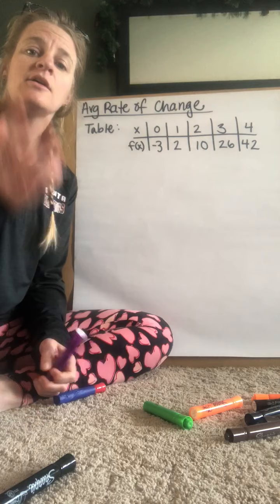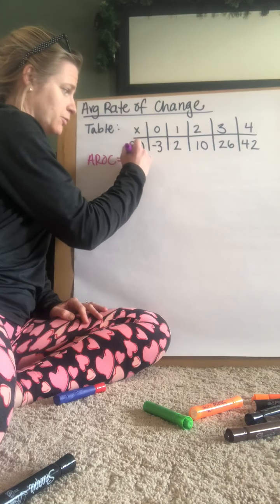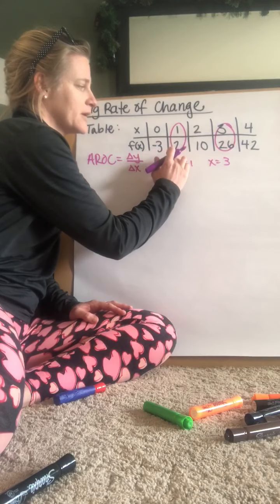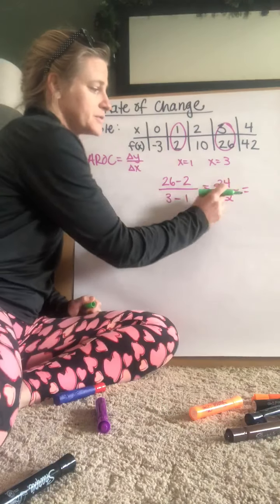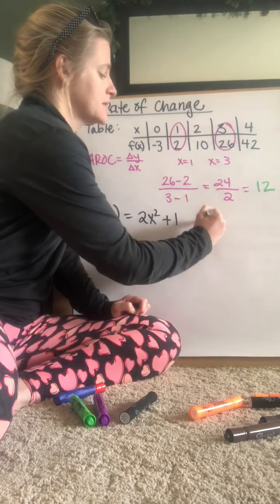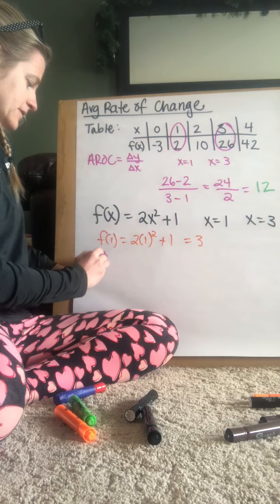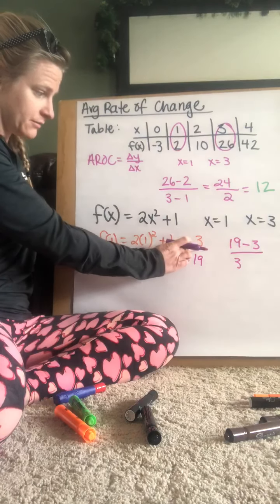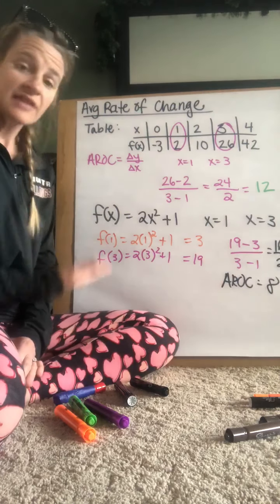Average rate of change- table and function